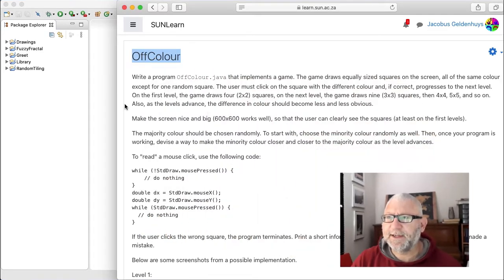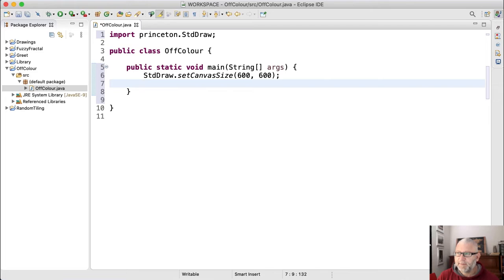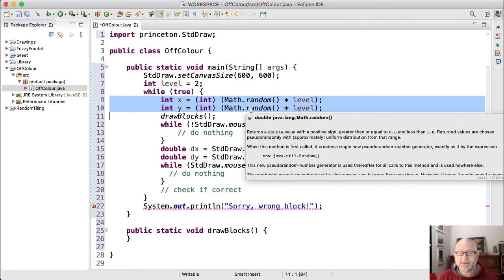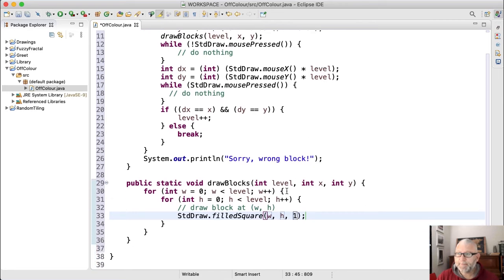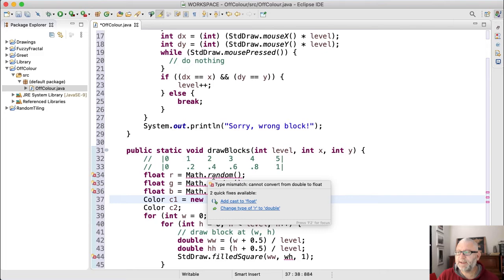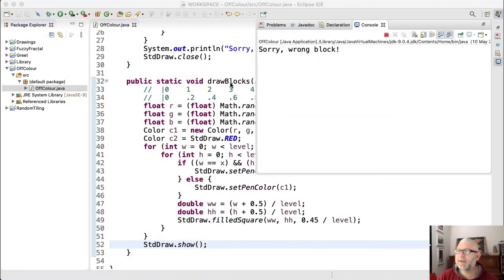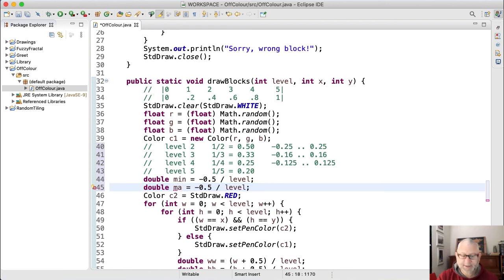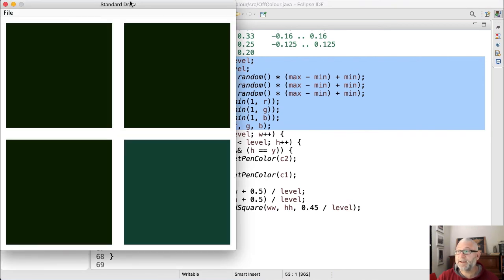RW1LC-003: LiveCoding OffColour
Coding the OffColour game live.